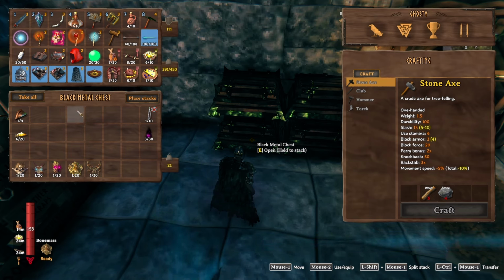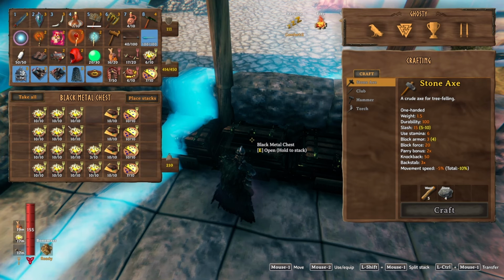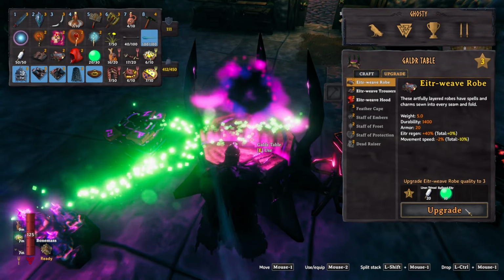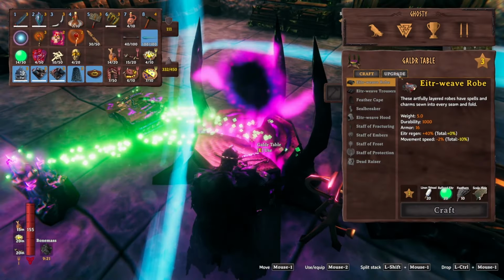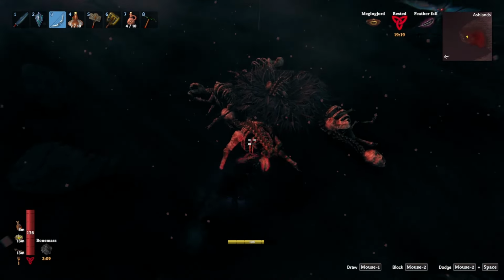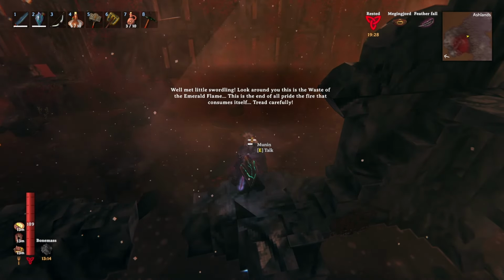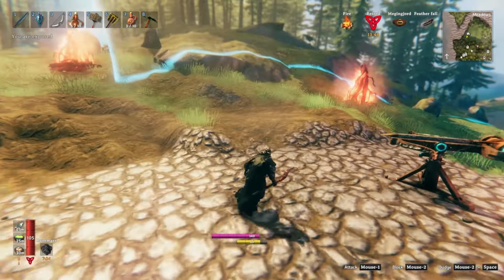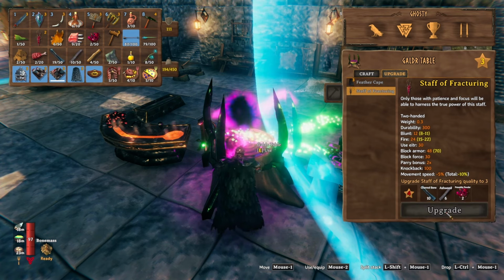Valheim Ashlands - Fracturing My Opposition - EP64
New weapon, new destruction.  Let's have some fun!

About the game:  A brutal exploration and survival game for 1-10 players, set in a procedurally-generated purgatory inspired by Viking culture. Battle, build, and conquer your way to a saga worthy of Odin’s patronage!